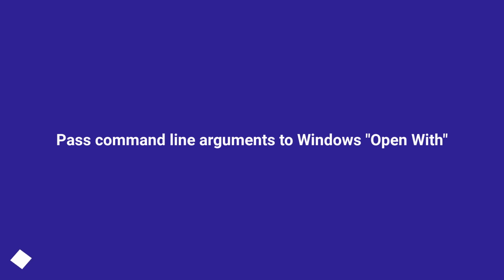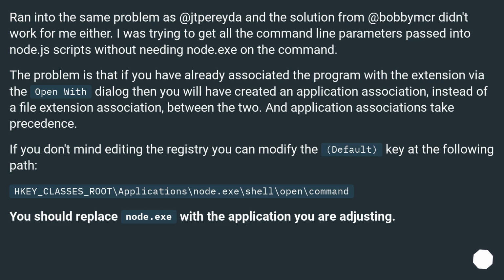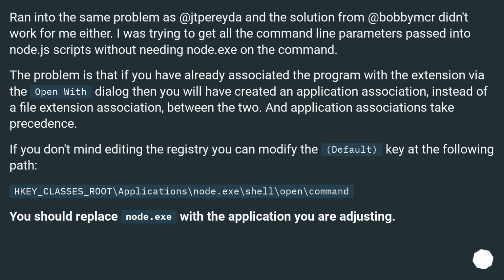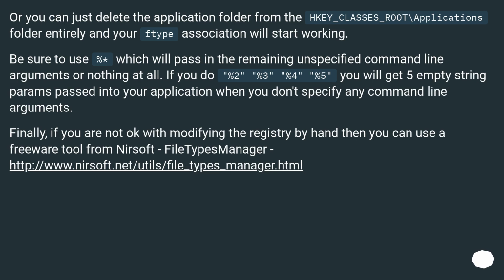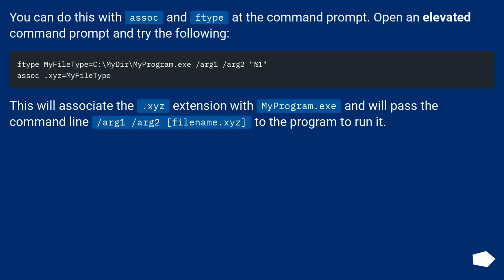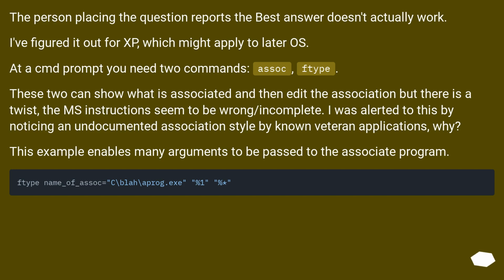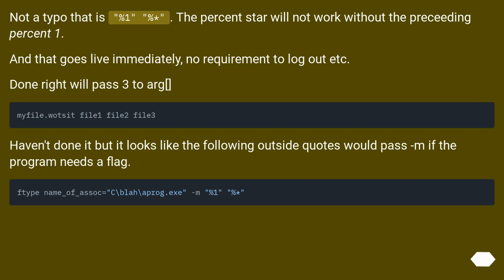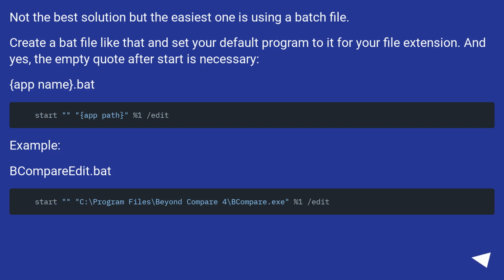Pass command line arguments to Windows "Open With"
Chapters
00:00 Question
00:42 Accepted answer (Score 28)
02:51 Answer 2 (Score 11)
03:22 Answer 3 (Score 4)
04:41 Answer 4 (Score 3)
05:11 Thank you